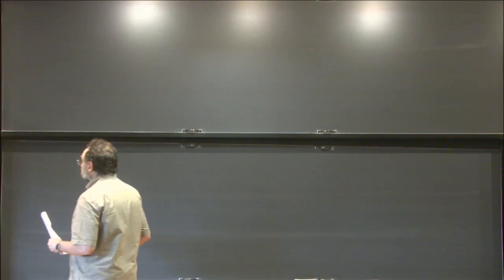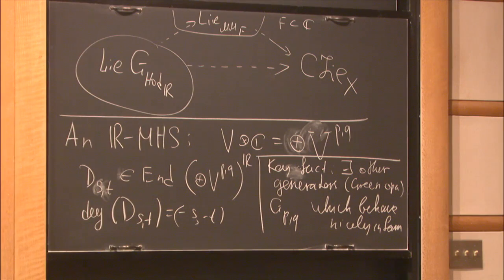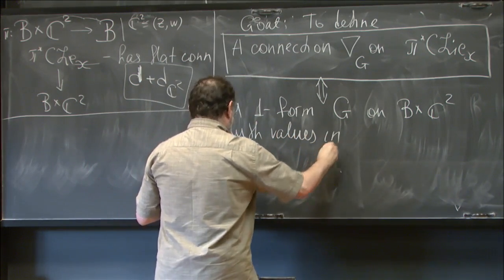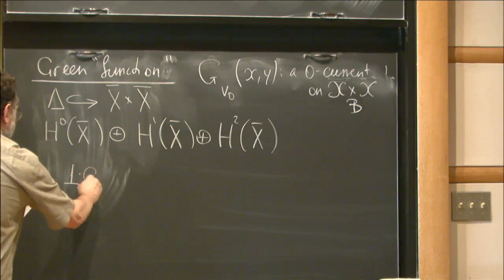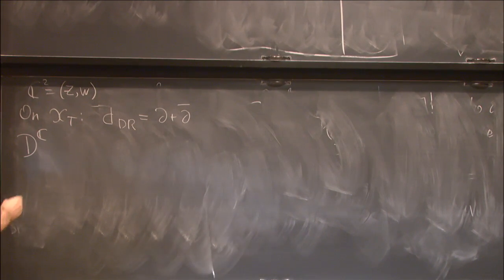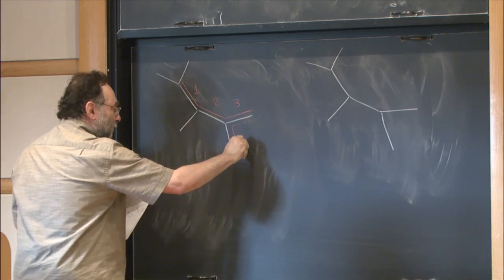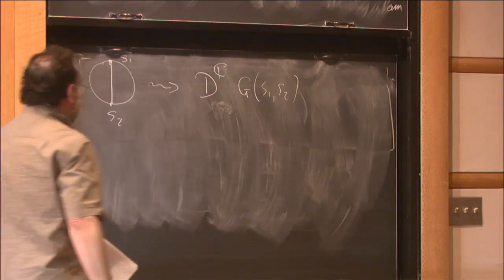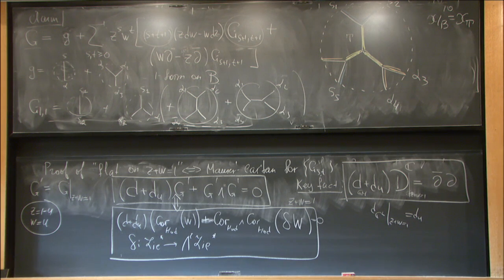Motivic correlators and locally symmetric spaces II - Alexander Goncharov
Topic: Motivic correlators and locally symmetric spaces II
Speaker: Alexander Goncharov